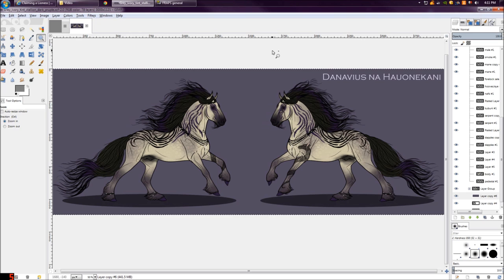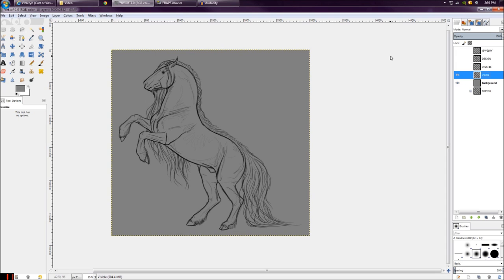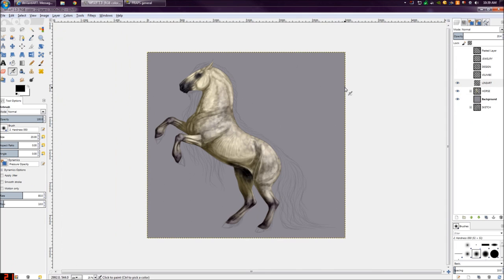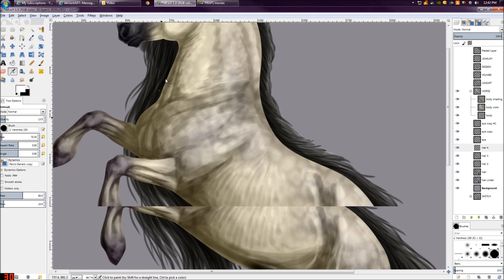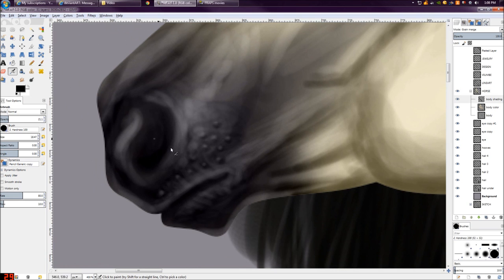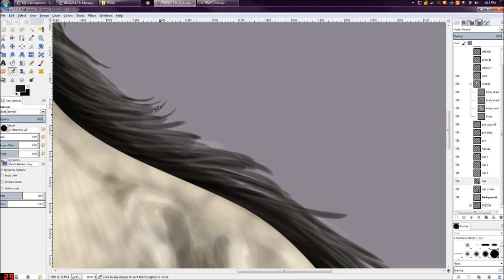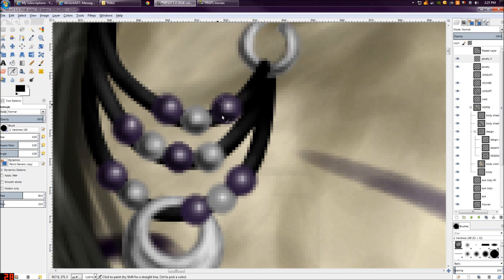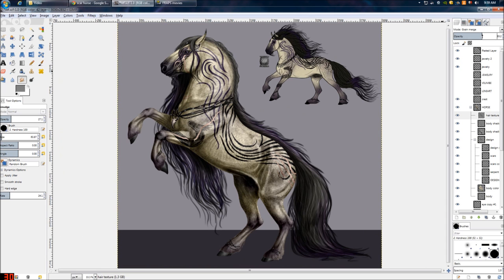Horse - Painting Process w/ Commentary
It's been a long time coming but here it is!

Watch my deviantART for more art!

3:54 Dragon Rider - Two Steps From Hell
8:41 TH3 AWAK3N1NG - Ivan torrent
12:35 con't ^
24:20 Road to Glory - audiomachine
32:25 Sonera (Instrumental) - Thomas Bergersen
48:57 Surrender to Hope - Immediate Music
52:05 con't ^
54:14 con't ^
1:08:21 Serenata Immortale - Immediate Music
1:10:51 con't ^
1:18:50 Existence - audiomachine
1:35:38 Come Home - Applauzium
1:38:28 Eternal Flame - audiomachine
1:46:17 Creation - audiomachine
1:50:02 Rising Dawn - audiomachine
1:57:57 Cry - Thomas Bergersen
1:58:59 Path of Honor - Groove Addicts
2:00:13 Becoming a Lengend - John Dreamer
2:14:05 Nara - E. S. Posthumus
end Nara - E. S. Posthumus